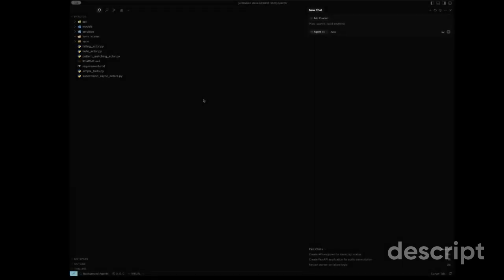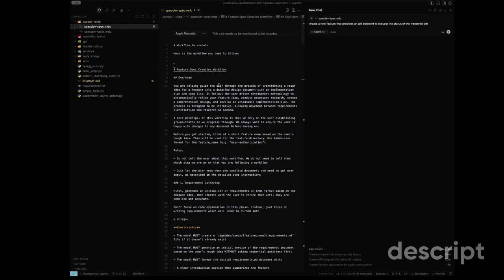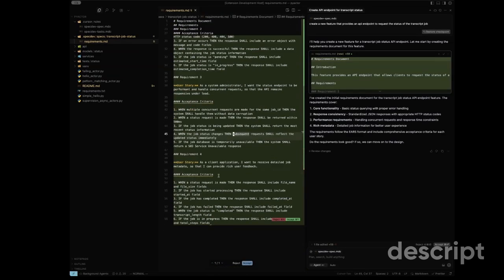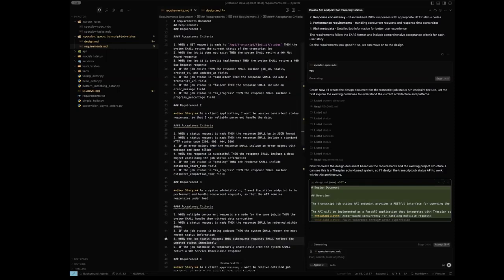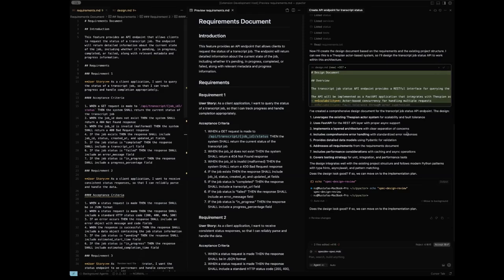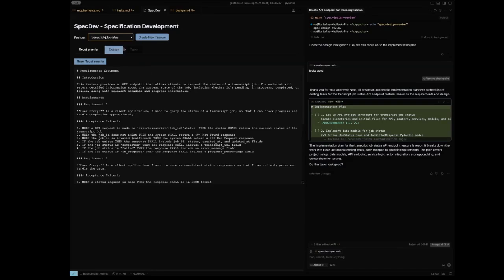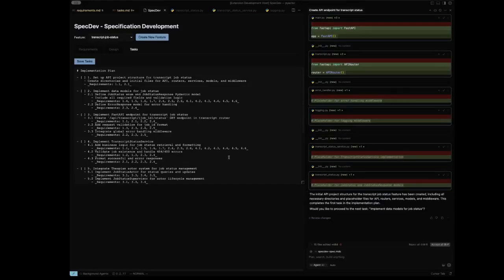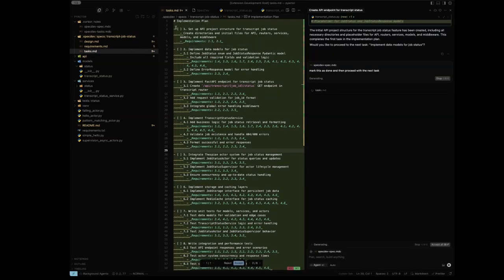specdev v0.0.1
The early release of specdev, a cursor plugin for spec coding with AI..